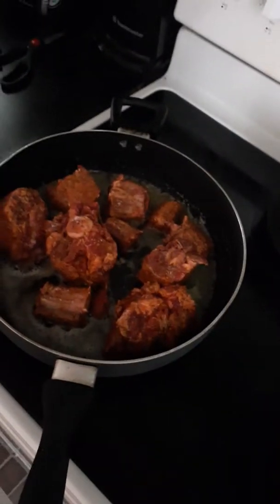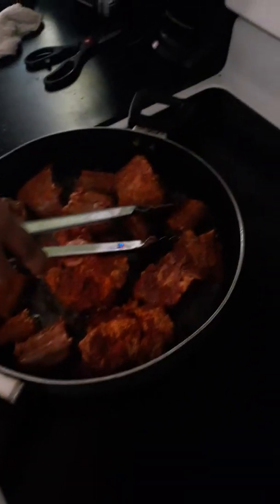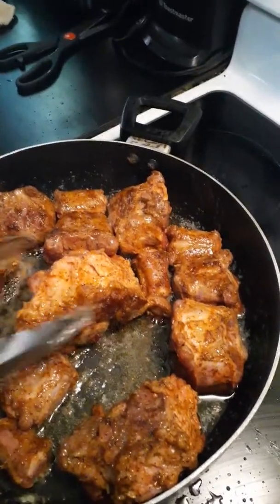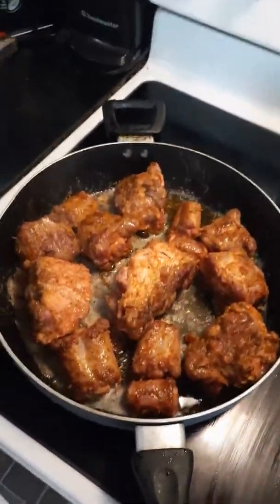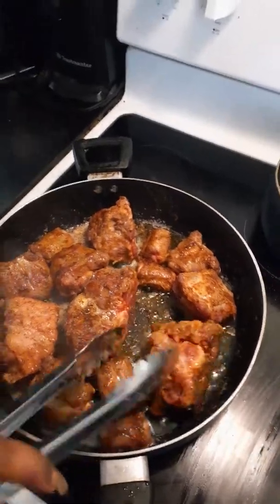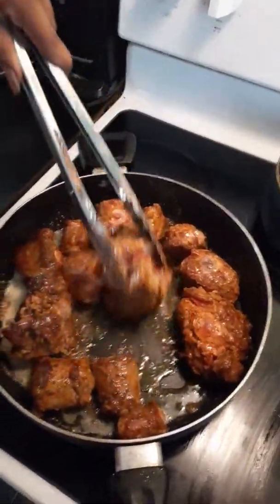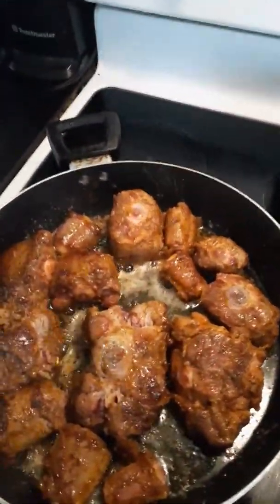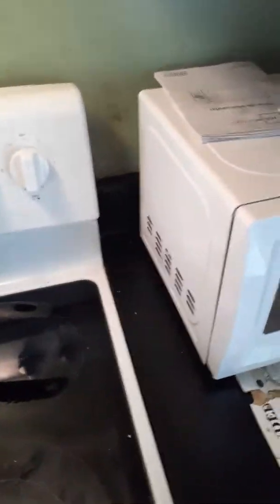Intro: Jamaican Style Cuisine made easy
Hey my Swag Lifers Lady Swag here first video showing how to make Jamaican style cuisine easy seasonings used are in the video so I hope y'all enjoy don't forget to subscribe like share comment and the hit that bell and remember love live life